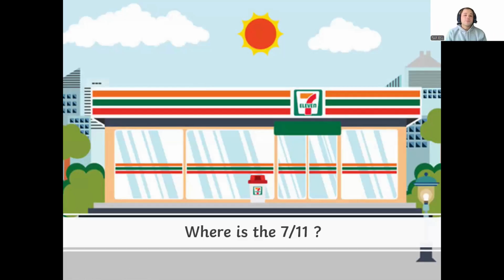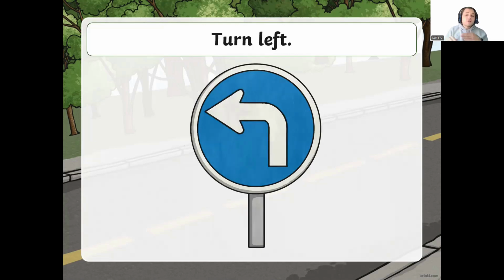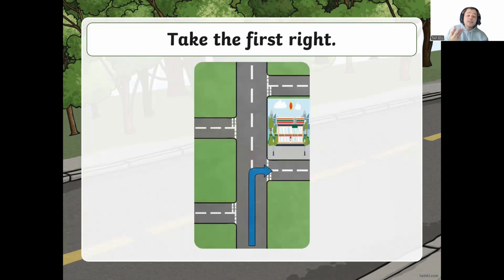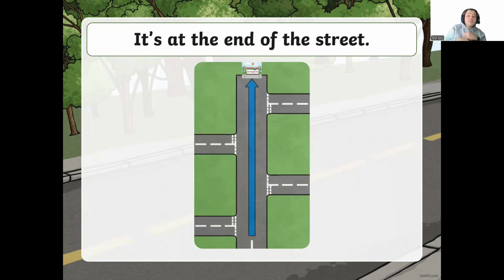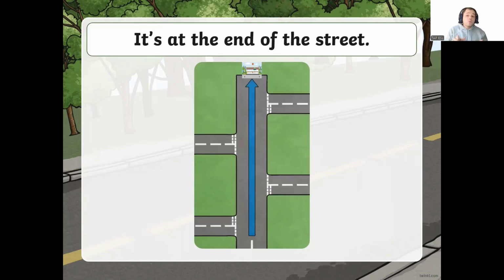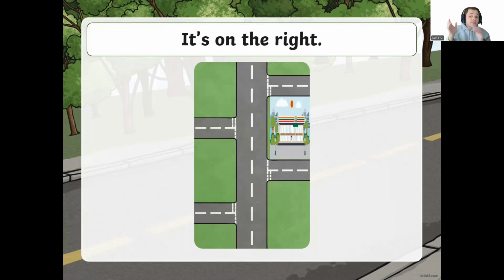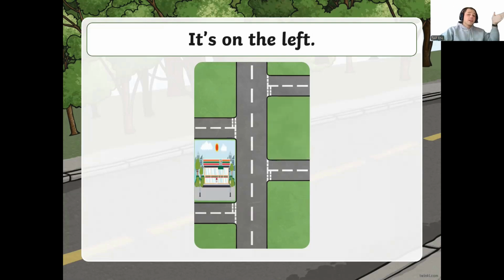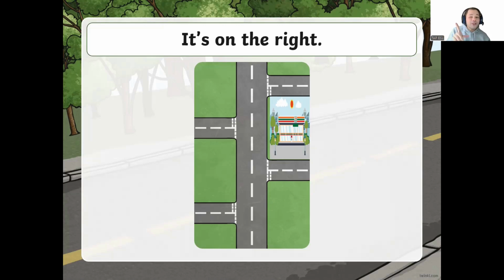TAPESL ESL Basics: Asking for Directions - Where is the 7/11?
Welcome to TAPESL!
In this video, we focus on basic English directions perfect for ESL learners, especially beginners starting out in English. You'll learn how to ask for directions to common places like 7/11 and how to respond with simple phrases like "It's on the left," "It's on the right," and "Go straight."

Whether you're just beginning your English journey or need a quick refresher, this lesson is designed to help you feel more confident in everyday conversations.

Key Phrases Covered:

Where is the 7/11?
It's on the left.
It's on the right.
Go straight.

Interested in personalized lessons?
to book a free demo class and start improving your English today!